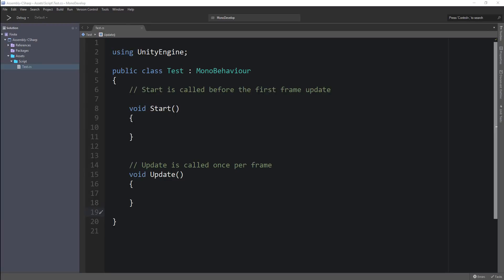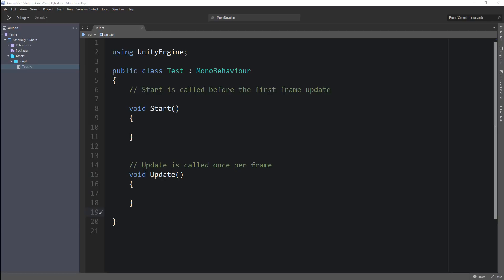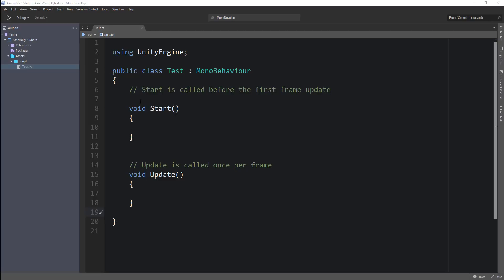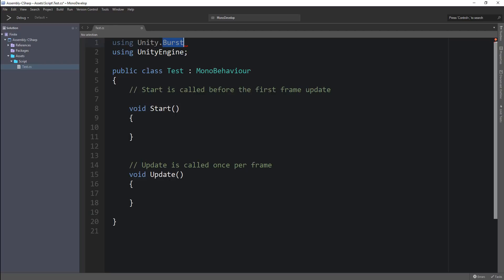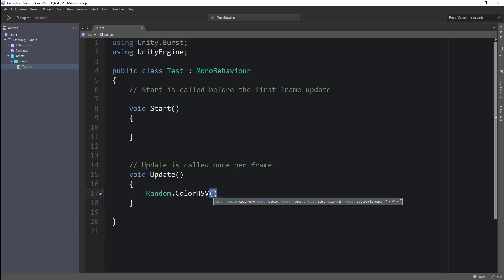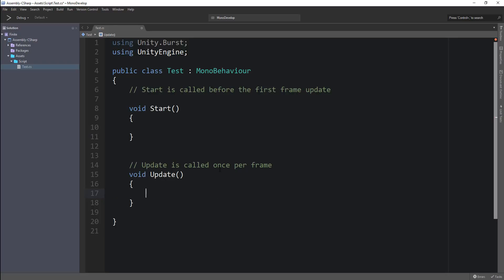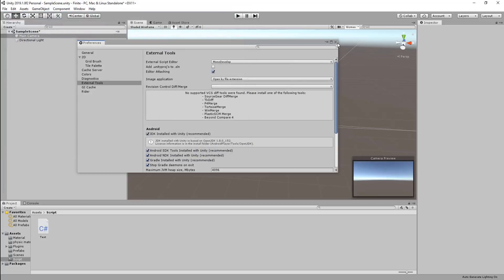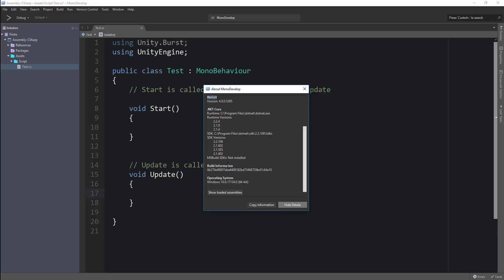Getting Intellisense and Autocomplete Monodevelop Unity 2018 | 2019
All Features are working now Updated File

This is a working solution and something in progress. I will work on this and try to get as many of the original features working. I can get busy with other things so be patient.